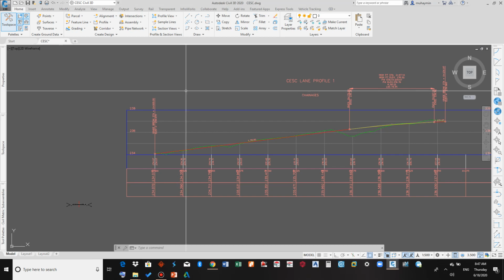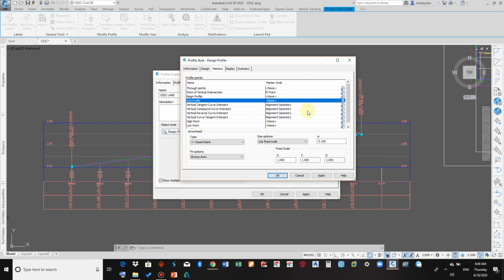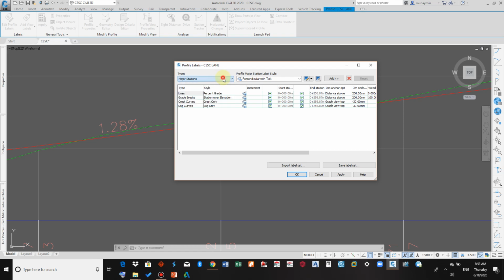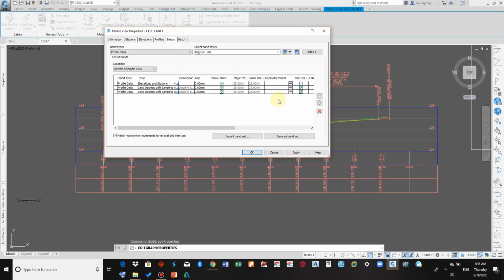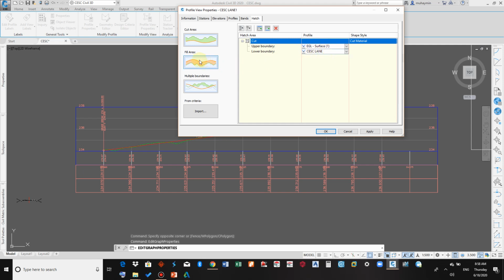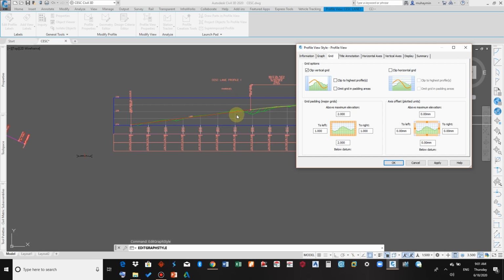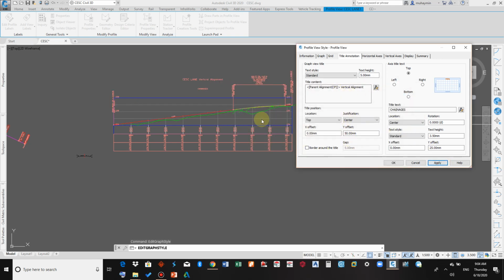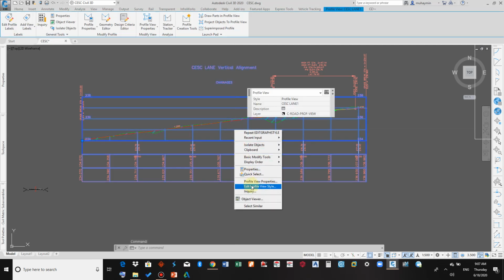9. How to Work with Profile Properties and Profile view styles